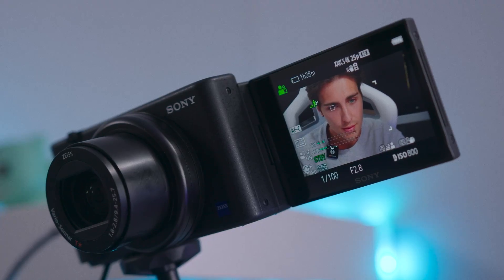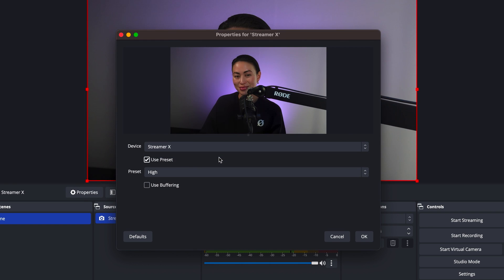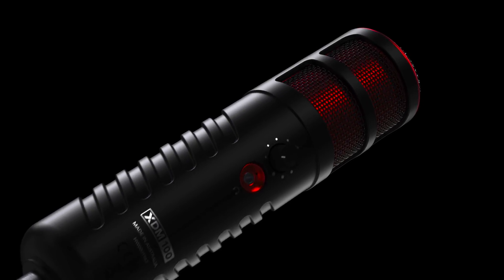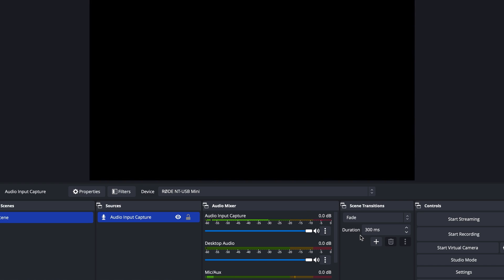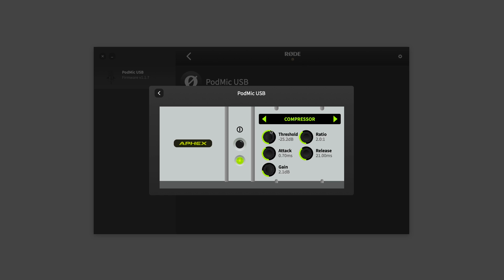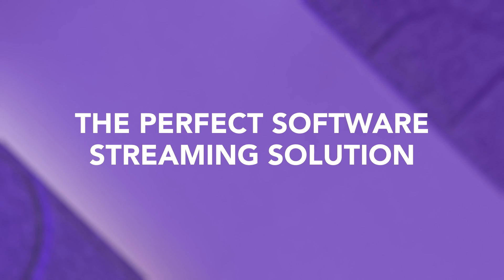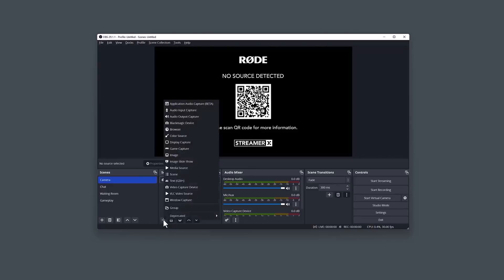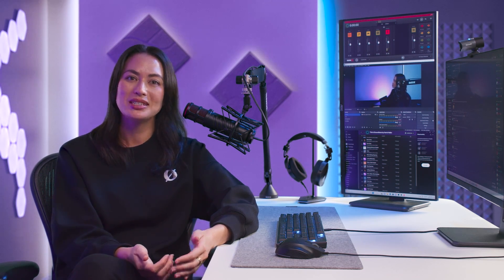How to Get Started Livestreaming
In this video, Heen walks through everything you need to consider when starting a livestream, from choosing a microphone and camera to streaming with a console to different software solutions for audio and video.

00:55 Choosing a Microphone
02:43 Choosing the right Camera
03:09 Getting the right lighting
03:46 Streaming with more than one person
04:50 Using the UNIFY virtual streaming software
05:48 Streaming with a console or camera